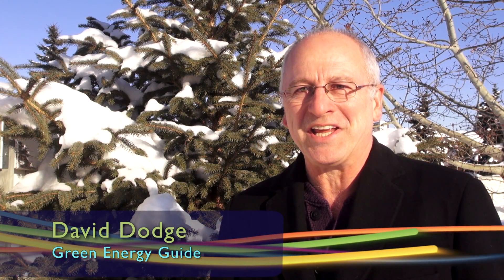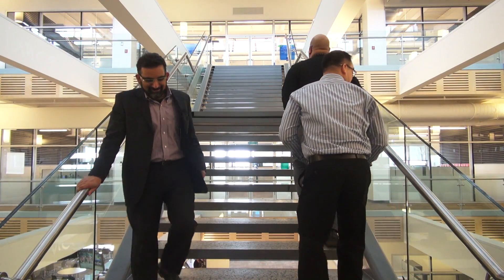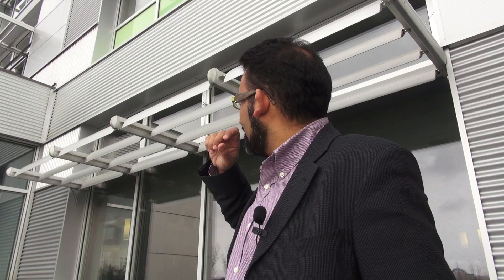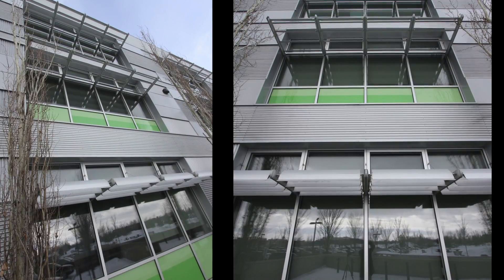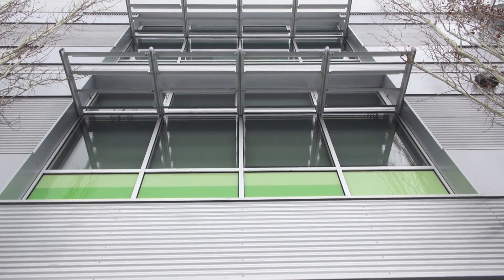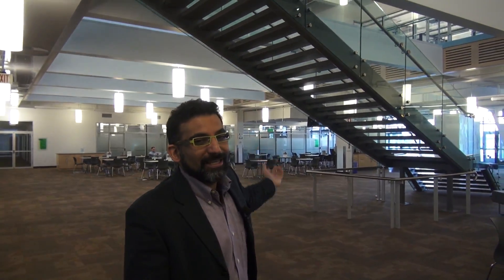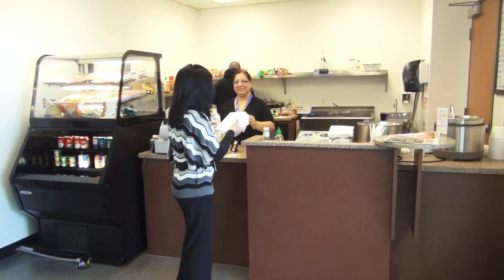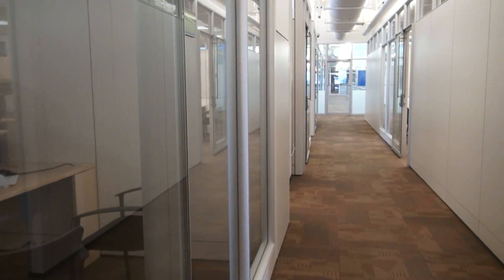35. Reimagining office buildings as energy efficient great places to work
When Servus Credit Union acquired an old Dell call centre and decided to turn it into their corporate headquarters it was a bit of a fixer-upper. It was a concrete tip-up building originally designed for the climes of Oklahoma 3000 km south of Edmonton. Well, they decided to keep the building but go full-out on renovating, retrofitting and reskinning it. Check out the results in this week's episode of Green Energy Futures.